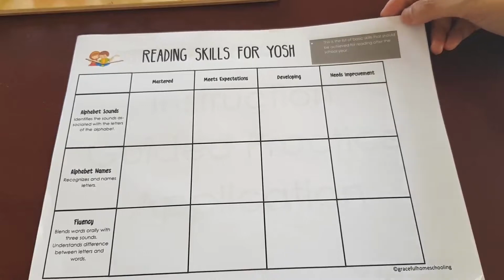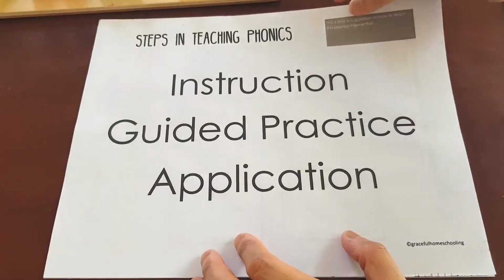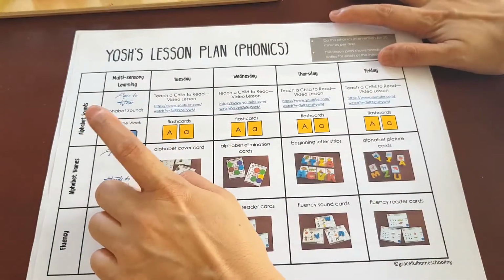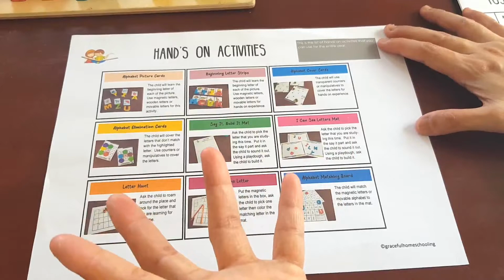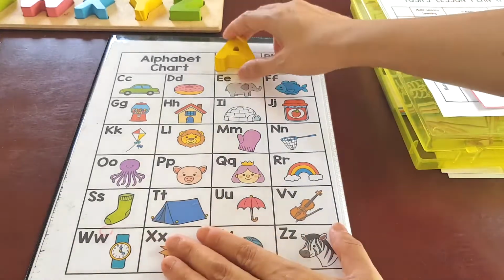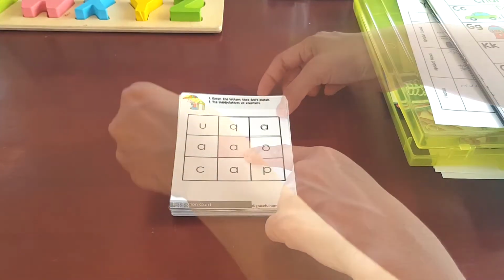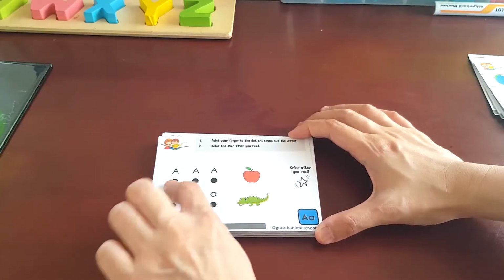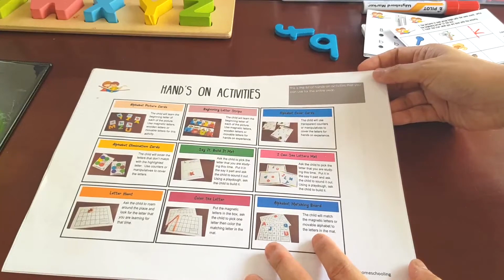Phonics Activities for Preschoolers and Kindergarten: Paano Turuan ang Bata ng Alphabet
How to teach kids  FUN and INTERACTIVE way?  Here are activities that we can do to make the kids so engaged to the lessons..

Facebook: Graceful Homeschooling Free Teaching Materials

I am Emigrace and I am sharing in this channel my passion in motherhood, parenting, homeschooling and family.

If you have made it this far in the description box, yey! 💗